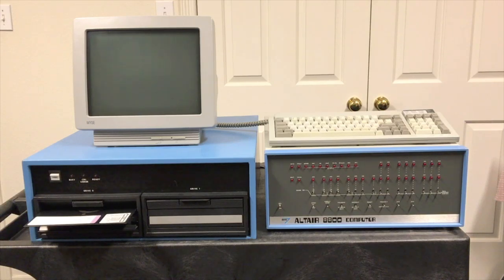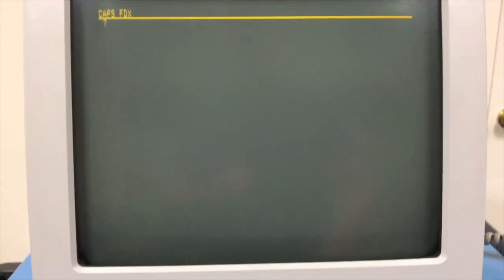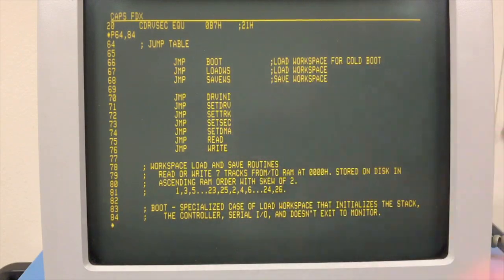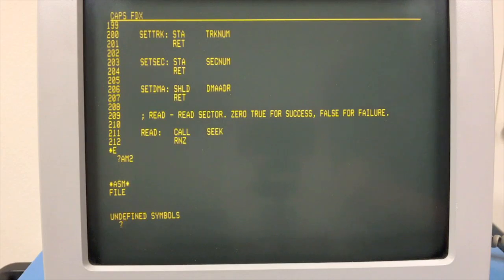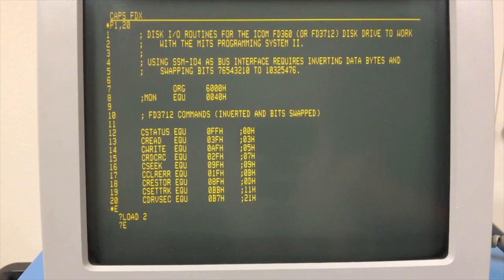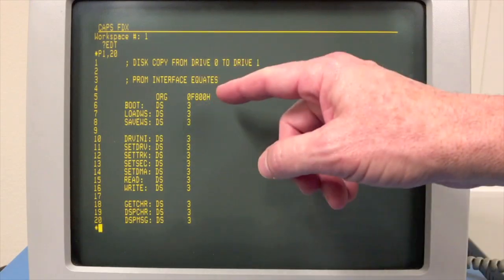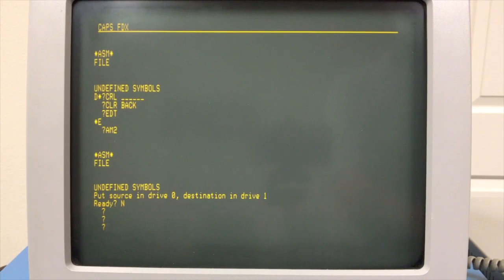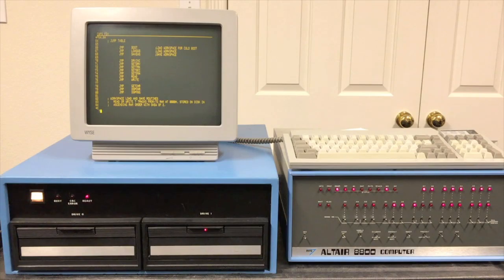Early Altair 8800 - Adding a Floppy Drive #4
Part 4 of adding a floppy drive to an early Altair 8800 before drives were made for the Altair or other early S-100 computers. In this video we finish integration of the floppy drive into the MITS Programming System.